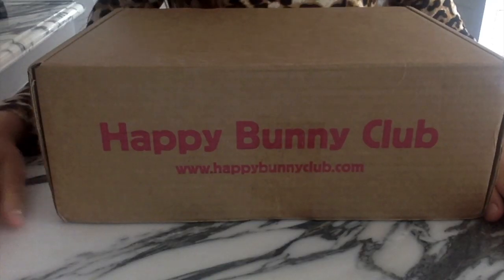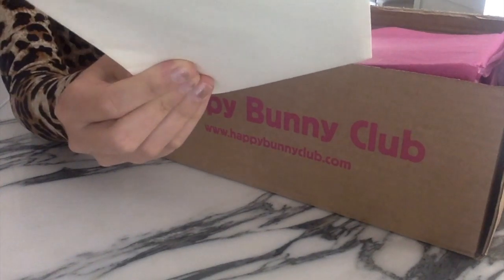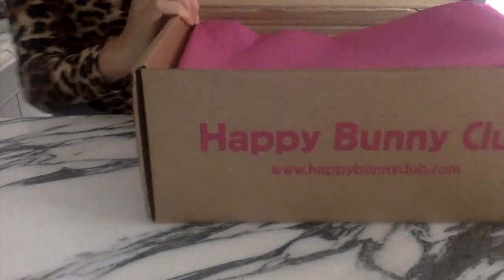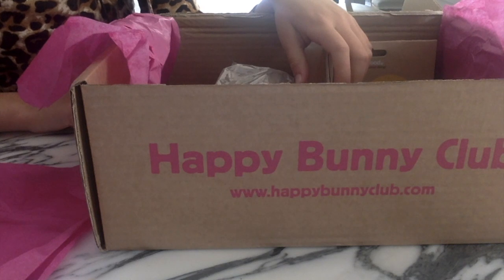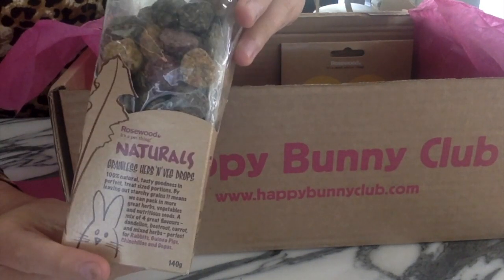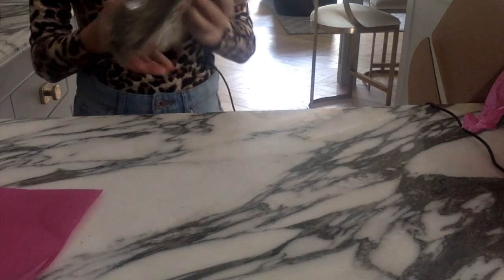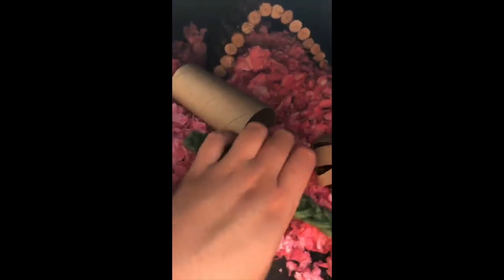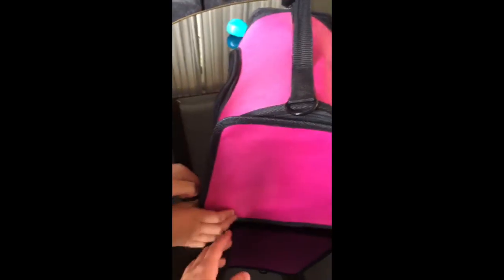Adpoting baby hamsters!-blog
Today we are going to be unboxing a happy bunny club unboxing and adopting baby hamsters!